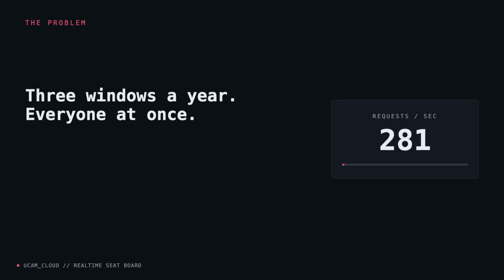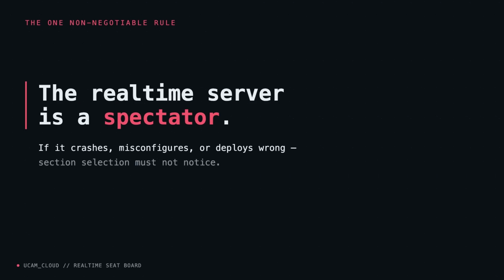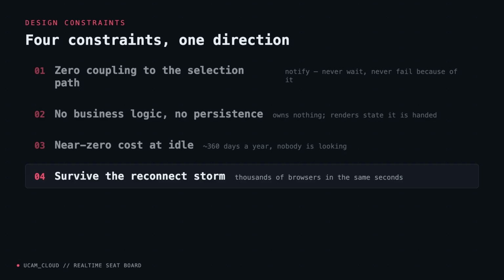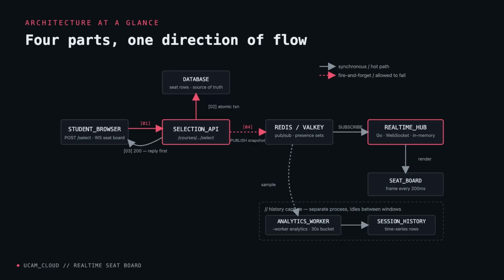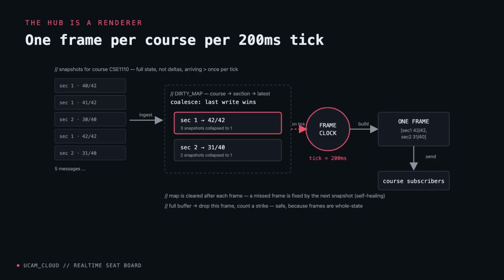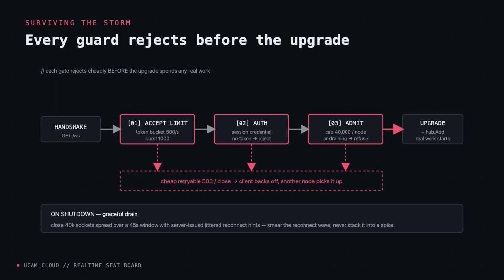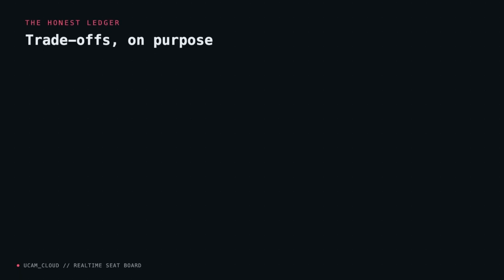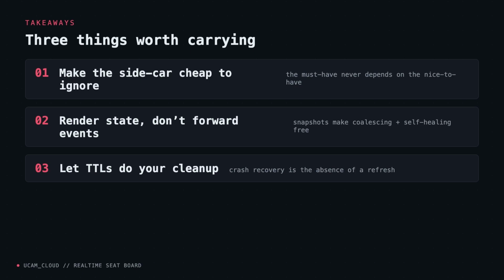The Feature Nobody Asked For That I'm Most Proud Of | UCAM Cloud University Advising Portal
I rebuilt UCAM Cloud an University Advising Portal the live view of how many students are in each course and the seat counts ticking down in real time and gave myself one strange rule: the realtime server is allowed to crash. If it falls over, catches fire, or gets deployed wrong at 3 a.m., section selection must not even notice.
This is the deep-dive into how that works.

Three times a year, UCAM Cloud's course-selection window opens and it looks like Ticketmaster on a major drop: ~15,000 requests per second, all hammering the same endpoint to grab the last seat in a section. The live seat board rides alongside that chaos as a pure spectator it can be killed at any moment and enrollment keeps running without a hiccup. Nobody asked for this feature. It's completely optional. It's still my favorite part of the codebase.

In this video I break down:

Why the handoff to the realtime layer is "fire-and-forget" — and why reliability was the exact thing I didn't want on the hot path
Why the server renders state like a game engine renders frames, instead of forwarding events
How full-snapshot messages give you coalescing and self-healing for free
Presence ("students viewing") as a Redis sorted set scored by expiry — where crash recovery is just the absence of a refresh
Surviving the reconnect storm when tens of thousands of browsers connect in the same ten seconds
The rebuild: moving from binary messages to a leaner JSON structure, and killing the admin-side message bursts
A duplicate-subscription bug that made an admin dashboard read exactly 2× too high

Stack: Go, Redis/Valkey, WebSockets — running on a single small ARM box for a few dollars a month.